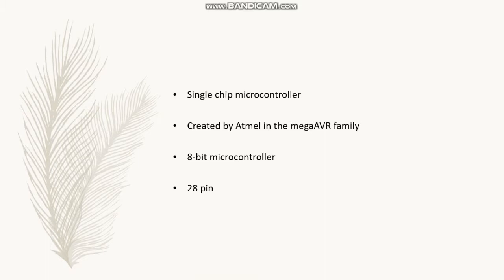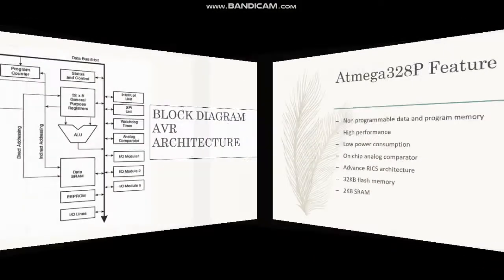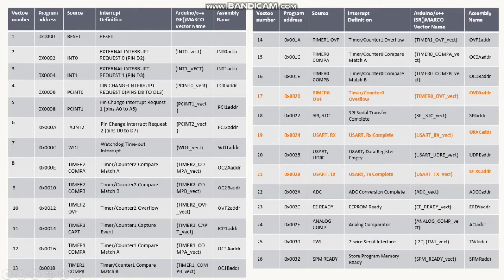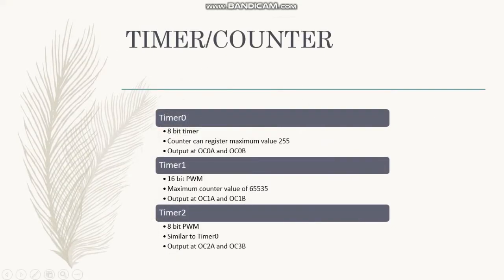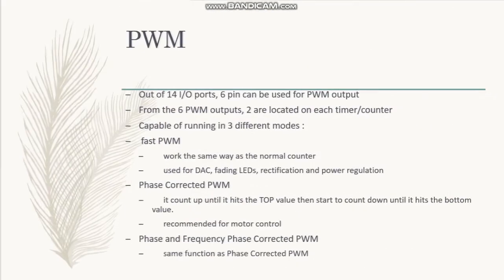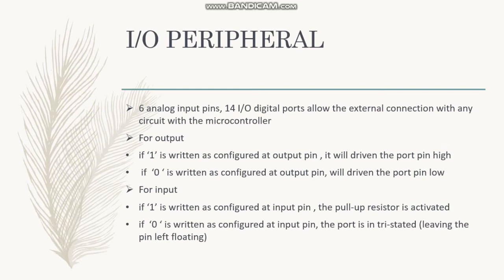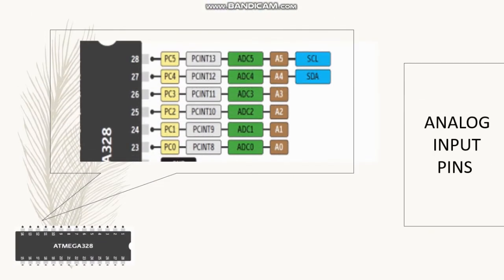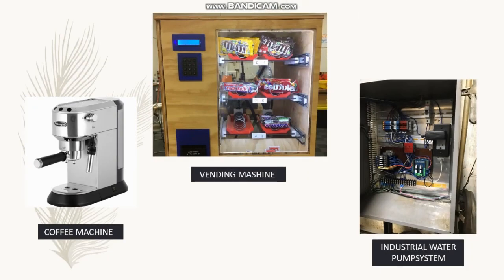PRESENTATION MICRO C GROUPING